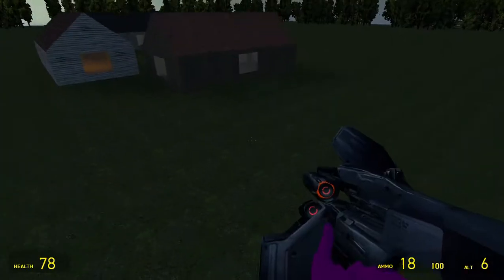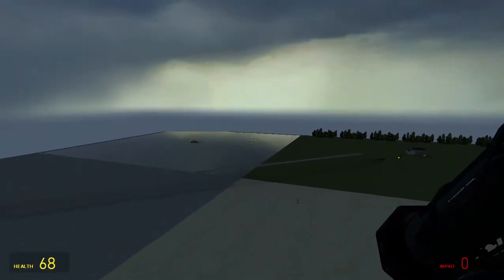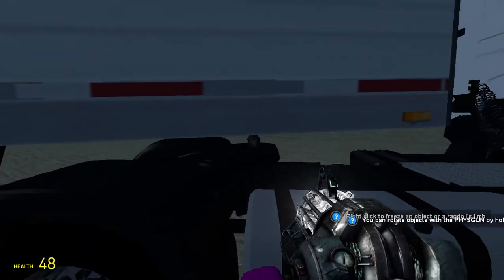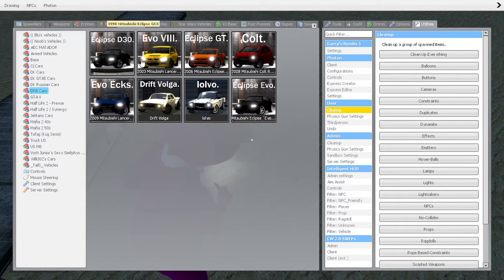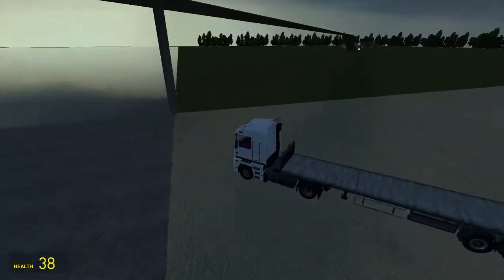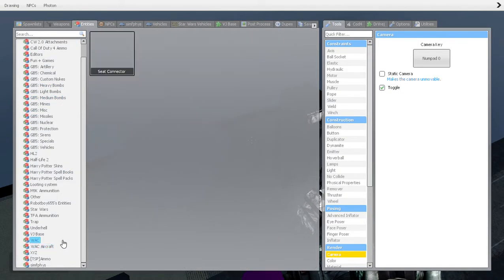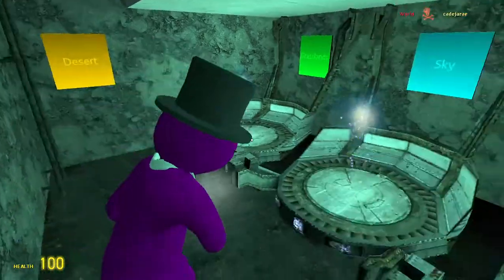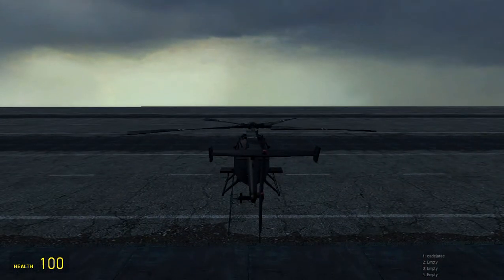Gmod (lets play ep4)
wac aircraft
also speedy big map